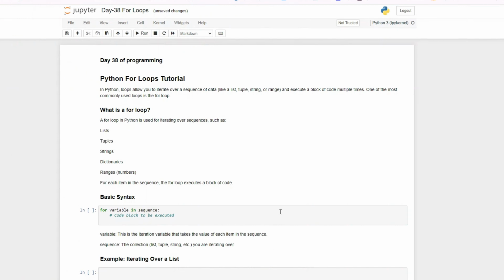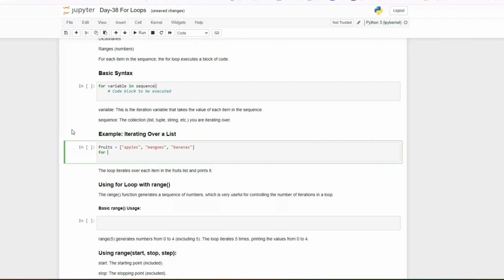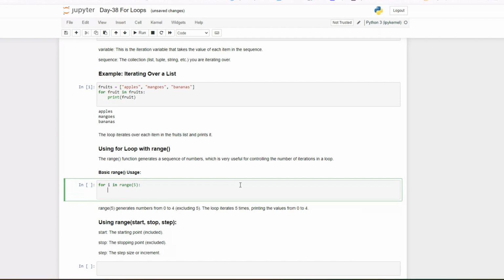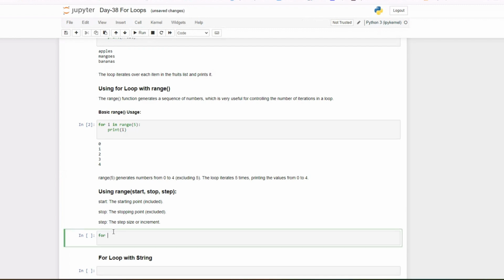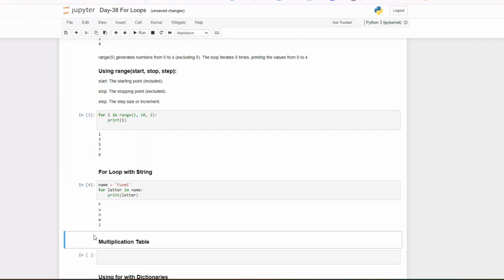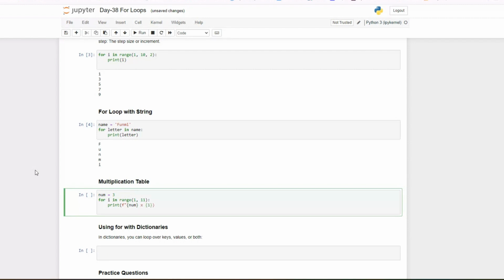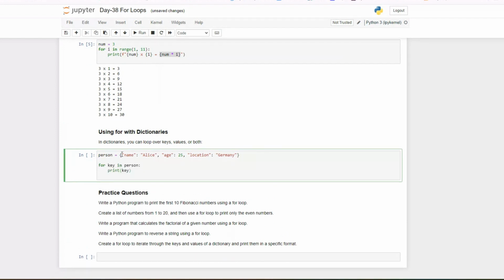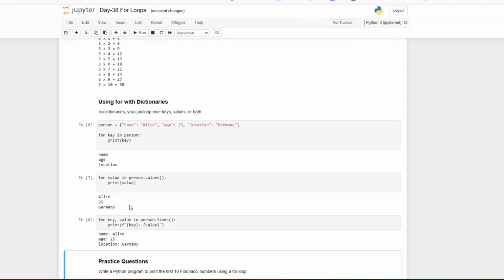For Loops | 100 Days of Python Programming | Day-38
Welcome to Day 38 of the 100 Days of Python Programming! Today, we’re focusing on for loops—a fundamental concept in Python that lets you iterate over items in a list, tuple, or any iterable. Understanding for loops is essential for efficient coding, and in this session, we’ll break down how they work and explore practical examples. Let’s loop through this together!